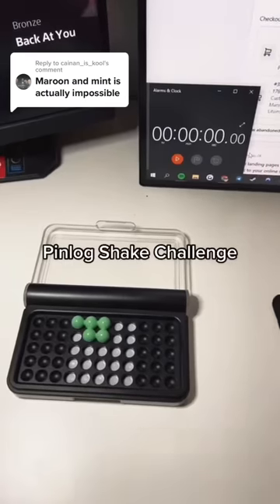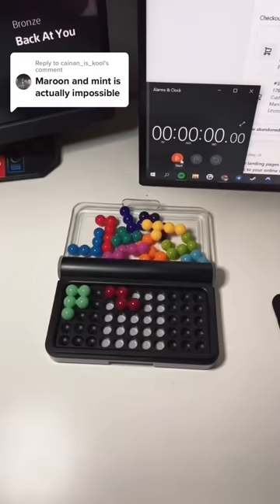Can you solve this Puzzle in under a minute? problemsolving challenge tiktok puzzle foryoupage